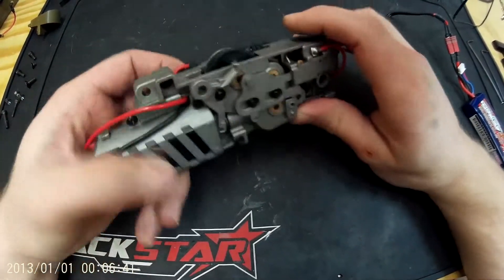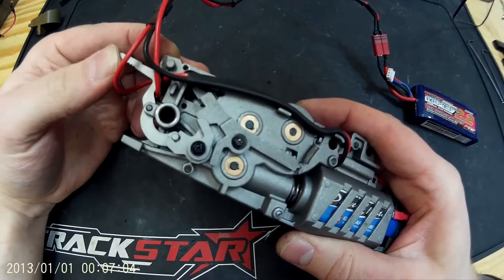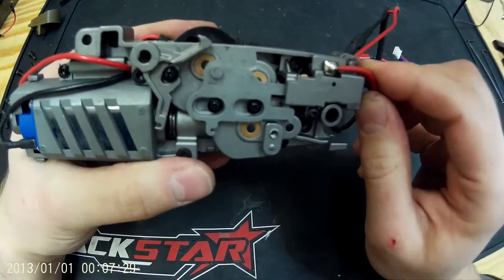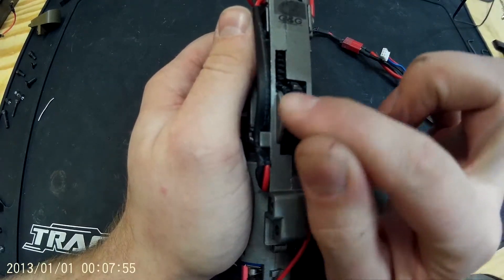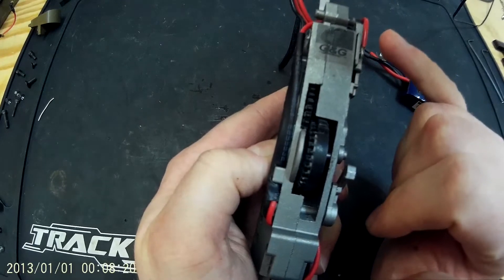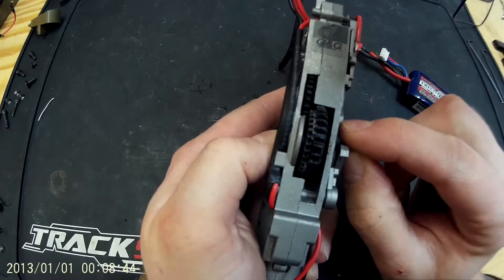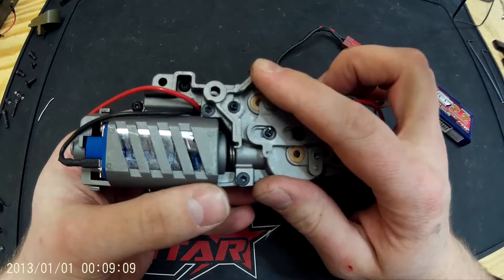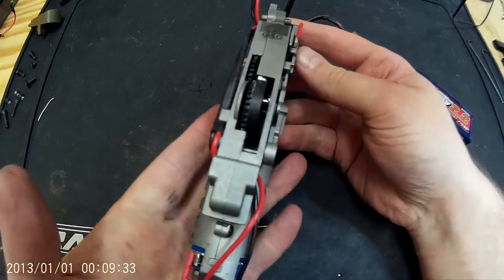G&G L85 Electric Braking Demonstration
Showing off one of the cool but often misunderstood features of the G&G L85 gearbox.
The extra wiring around the gearbox adds in a braking effect on the motor, forcing the gears to stop in virtually the same place every time without a fancy electronic controller (MOSFET).